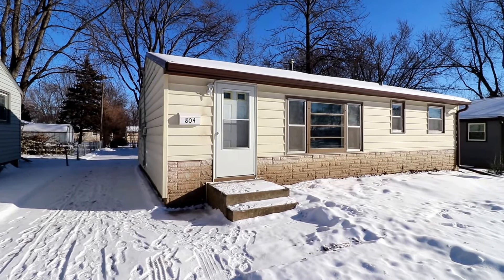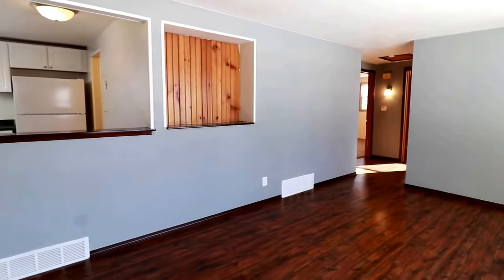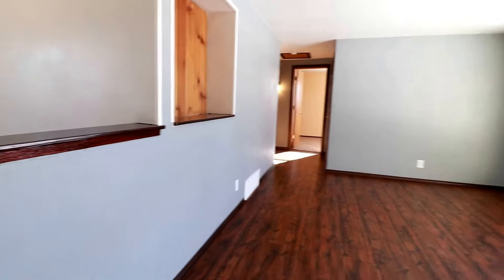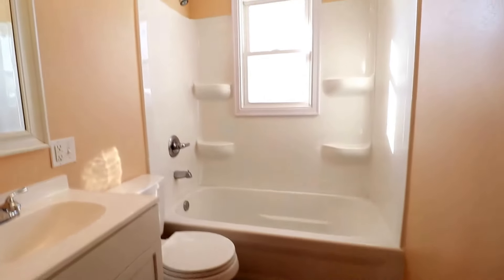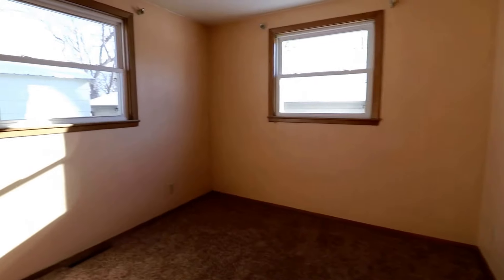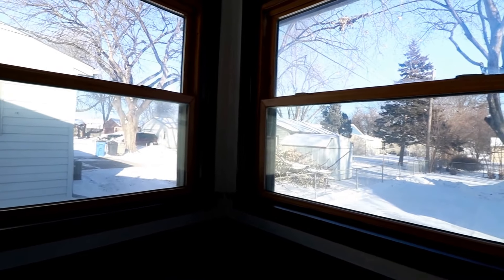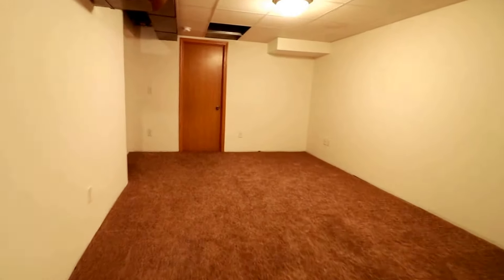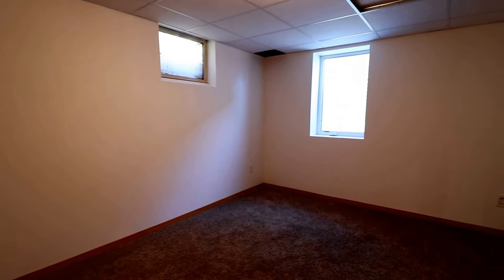Sioux Falls Rental Houses 4BR/1BA by Real Property Management in Sioux Falls